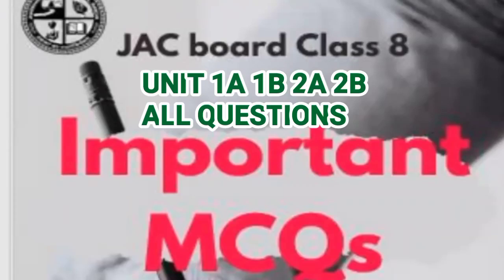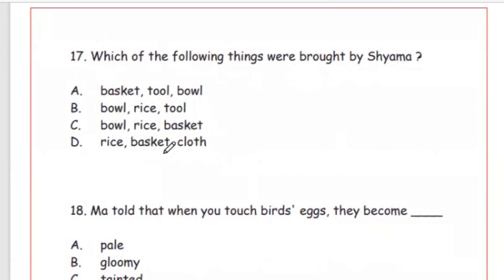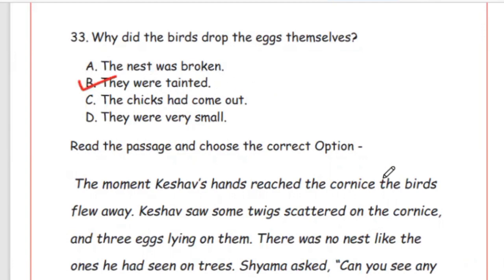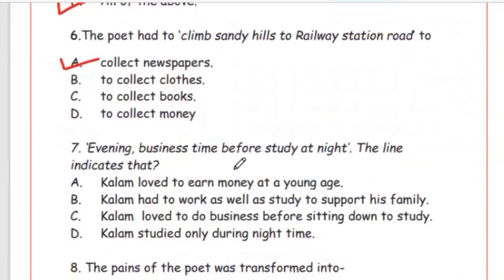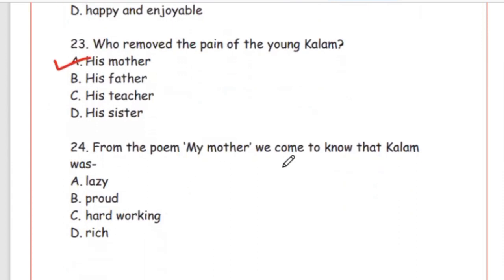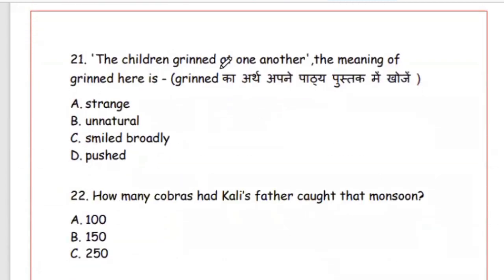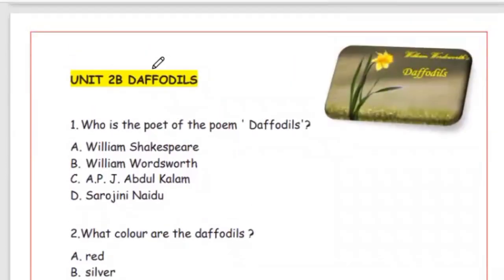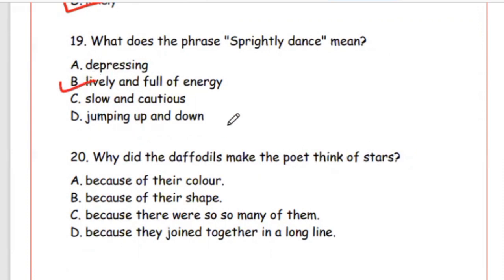JAC Board English TERM 1 All MCQs (part 1)Unit 1A 1B 2A 2B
प्रश्नोत्तरी pdf डाउनलोड करें👇👇
हर प्रश्नोत्तरी के बाद उत्तर दिए हुए